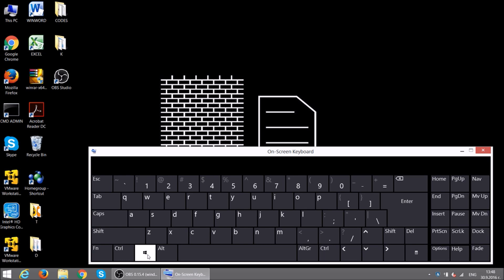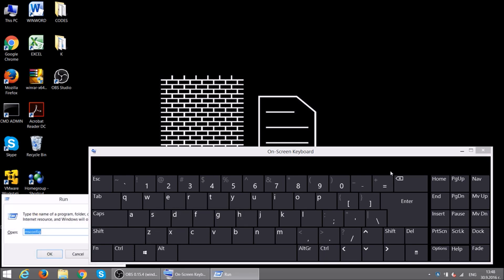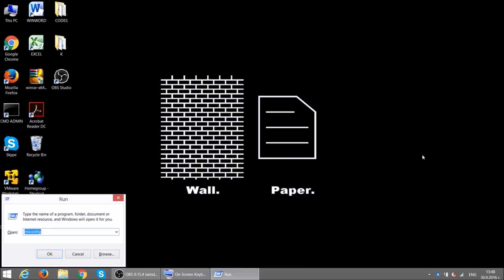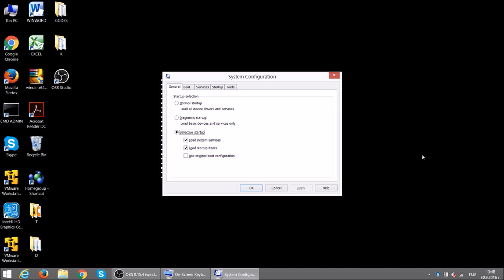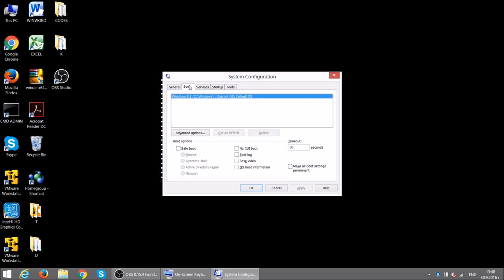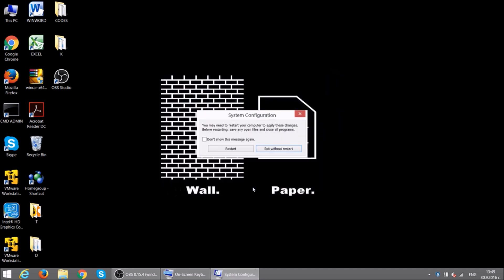How to Start PC in Safe Mode with Networking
This video will guide you how to start your PC in Safe Mode with Networking. The guide will help you if you're Windows 7/8/10/Vista/XP user.

1. Press and hold windows button then press R.
2. In the field of the Run dialog box type "msconfig".
3. Click on "Boot" tab and mark "Safe Boot" option. Select "Network". Apply and OK.
4. Then select "Restart".

The restart will take a few minutes. When started in Safe Mode the operating system will use default drivers and settings, and only system required software programs are loaded.

After the restart the words "Safe Mode" should appear in the corners of your monitor.

Repeat the steps to unmark Safe Boot option in order to start windows normally.